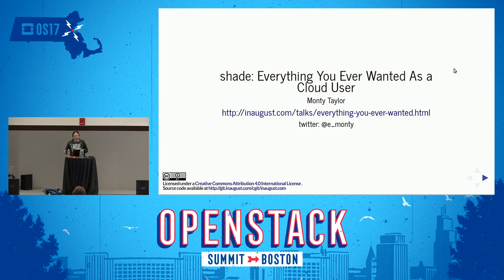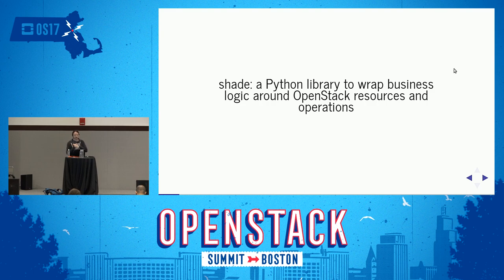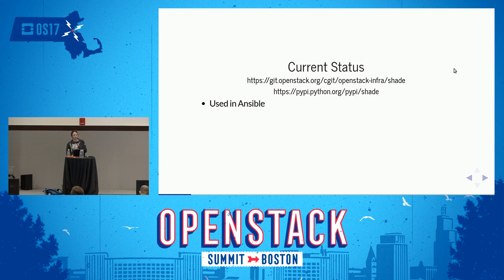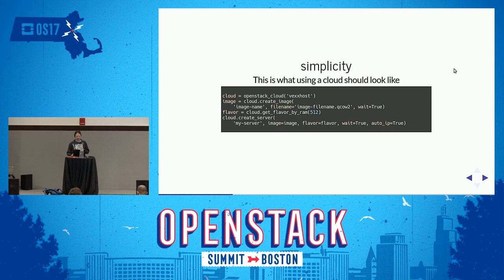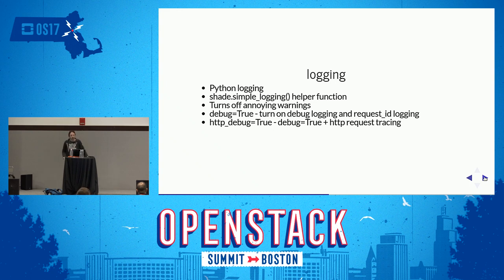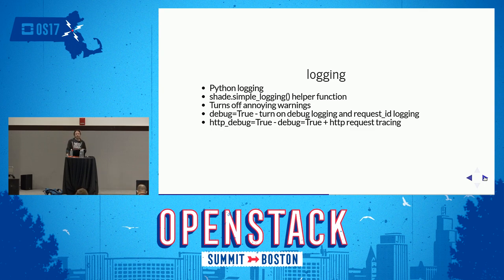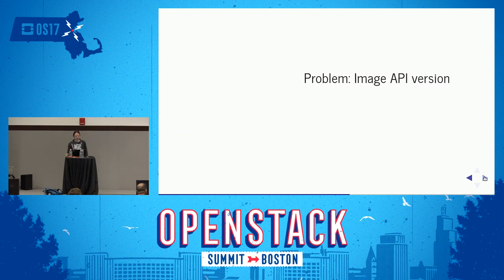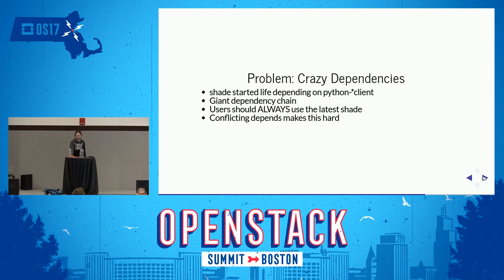shade- Everything you always wanted as a cloud user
shade is a library that grew out of the OpenStack Infra team's need to reliably and sanely spawn tens of thousands of VMs a day across a multitude of OpenStack clouds. It provides the OpenStack access layer for Infra's nodepool, as well as for Ansible's OpenStack modules. If you want to boot a single VM on an OpenStack cloud, shade makes it simple. If you want to boot 10,000 on 10 clouds, shade makes it possible. In this presentation, we'll talk a bit about shade's design, then walk through som